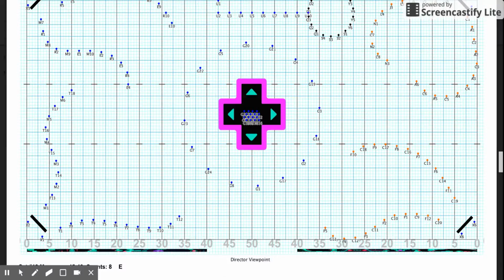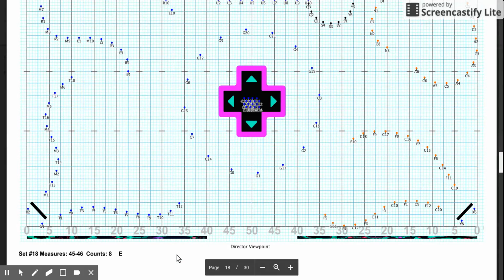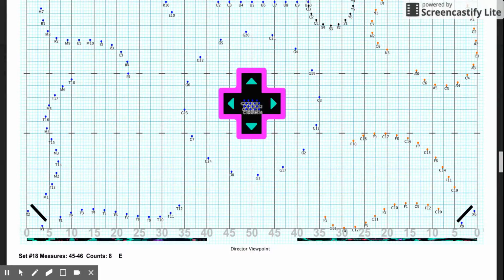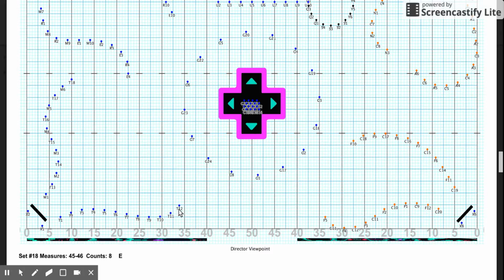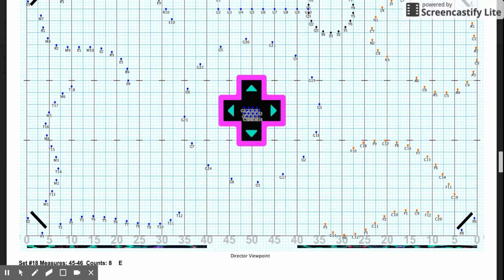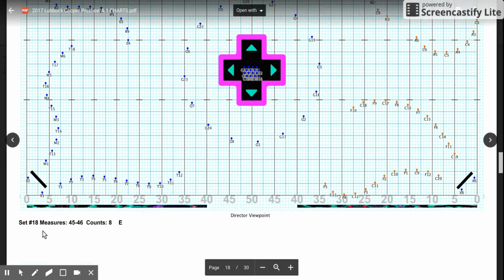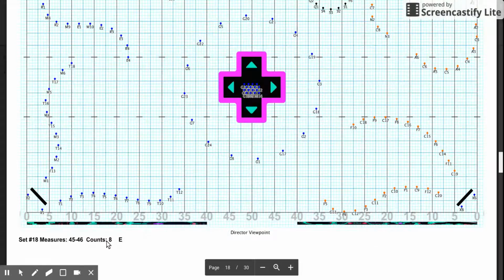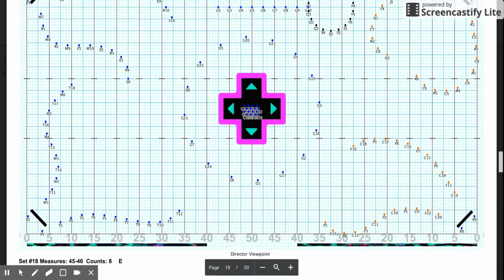How to Read a Drill Chart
This is a quick description on how to read a drill chart.